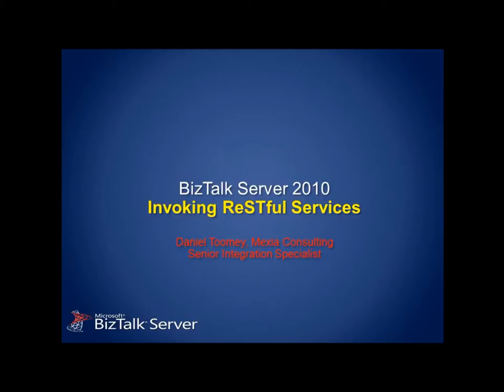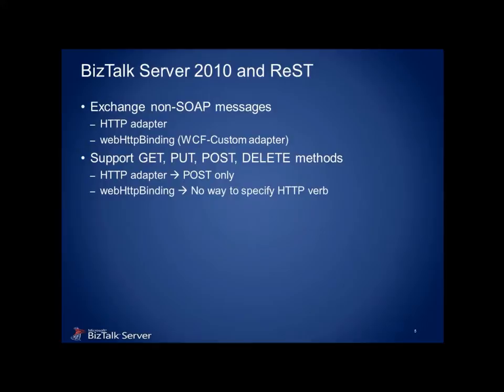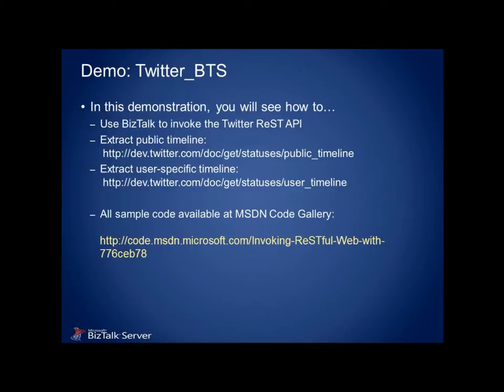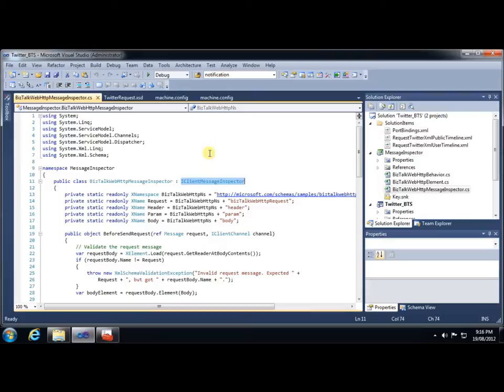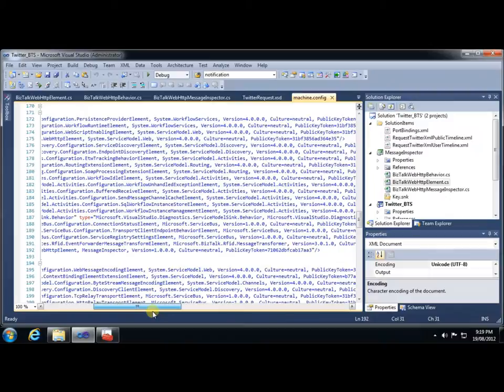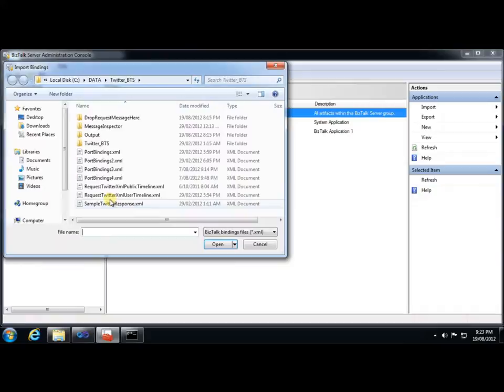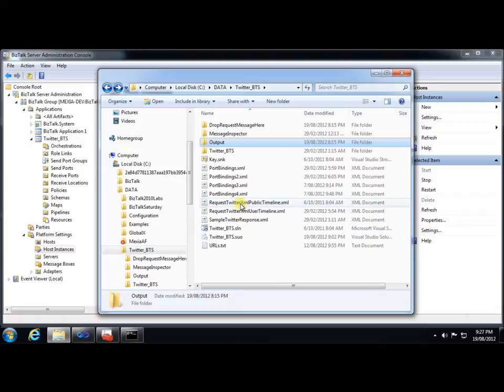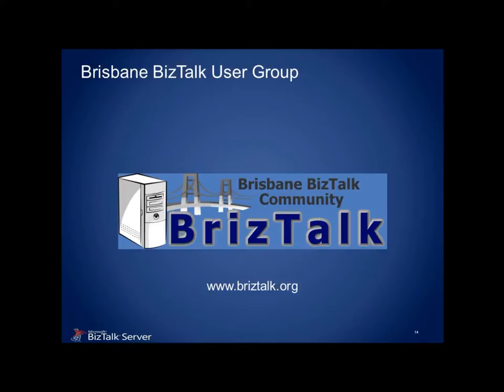Invoking REST Services with BizTalk 2010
BizTalk 2010 and prior has no OOTB adapter for consuming REST services. This webcast will show how to achieve BizTalk & REST integration using the webHttpBinding and WCF custom behaviors.

Produced using Active Presenter and Windows Live Movie Maker.